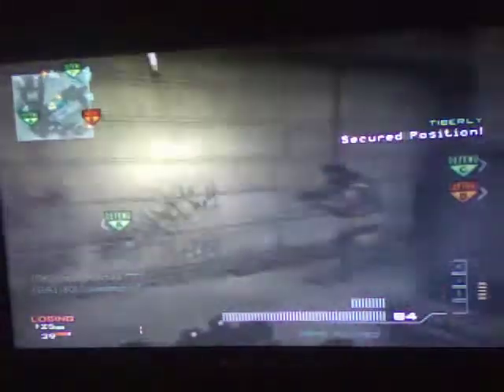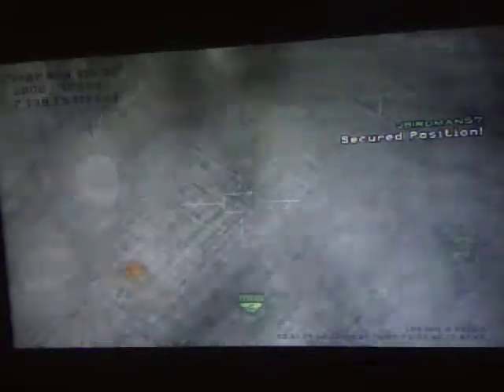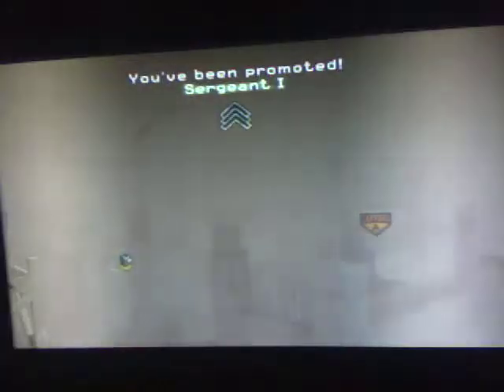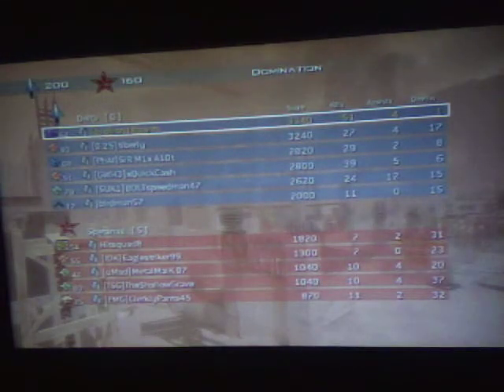Cod mw3: 50+ kill domination MOAB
i dont know a good description